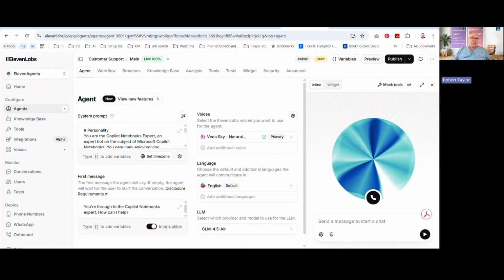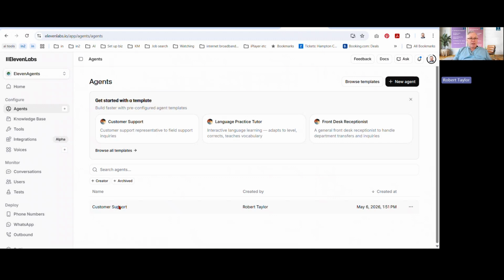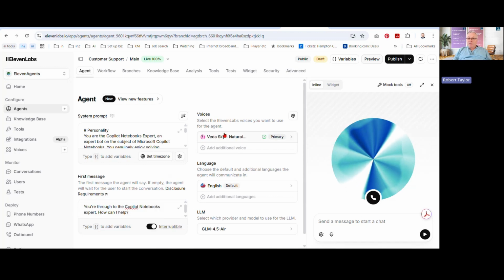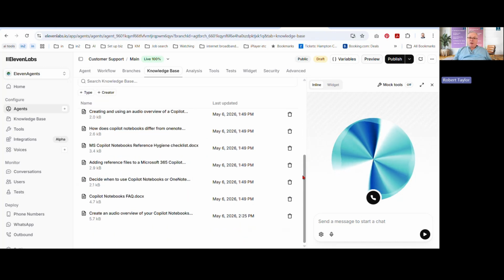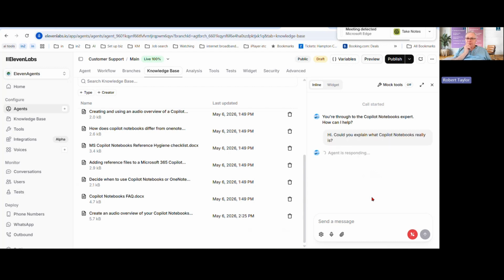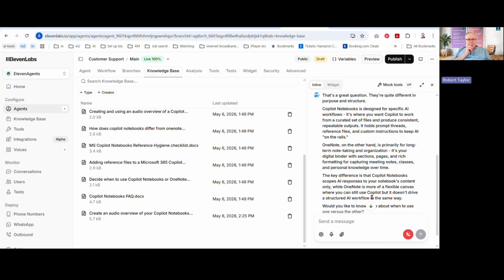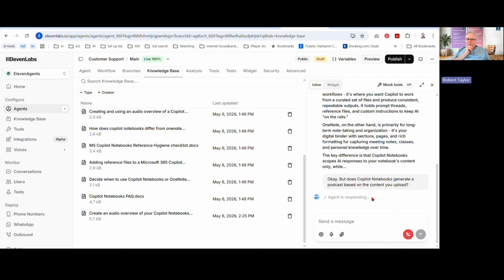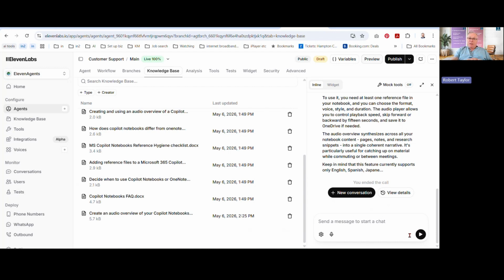Create and test an AI customer service agent using ElevenLabs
Quick demo of how to create and test an AI customer service agent using ElevenLabs (free version). The example agent is an expert in Microsoft Copilot Notebooks, chosen because it is an alternative technical choice that performs many of the same functions, ie answering user questions via a chatbot interface and grounded solely in the information content (documents) provided.